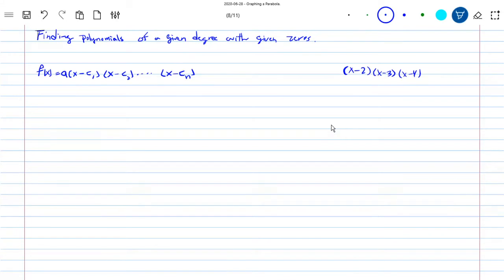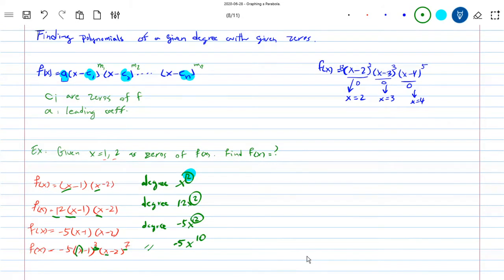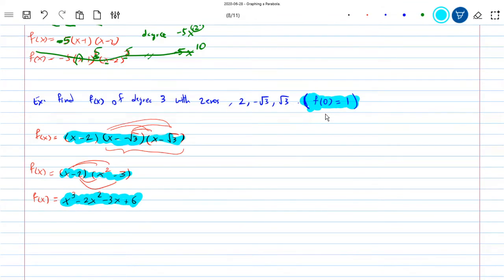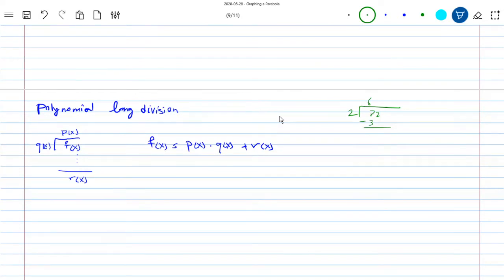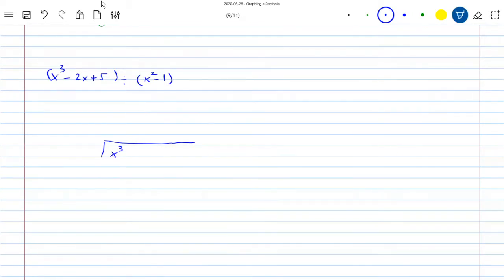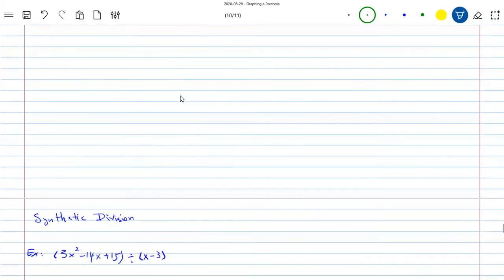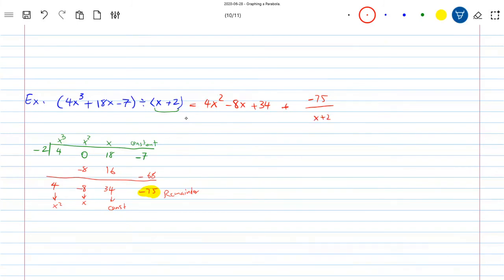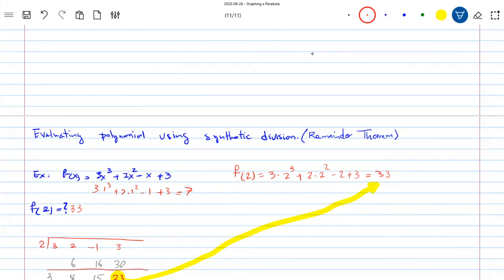Lecture 24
Polynomial with the given zeros, Long Division, Synthetic Division, Remainder Theorem.